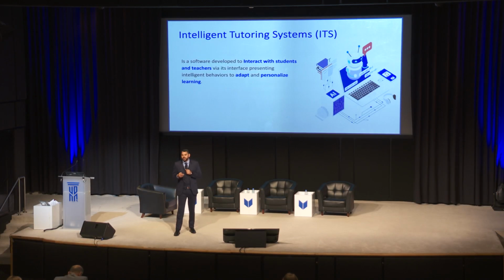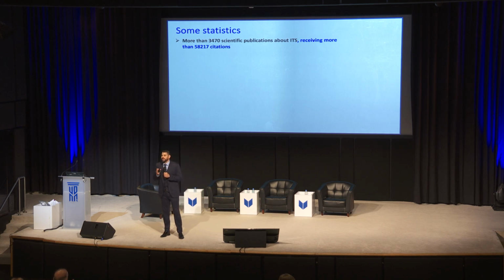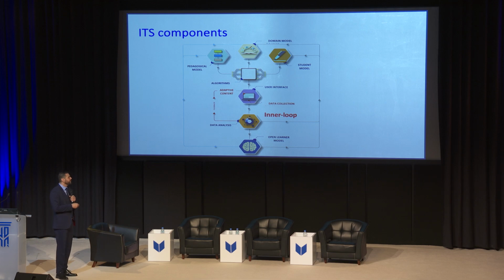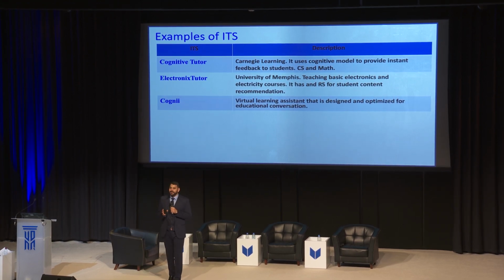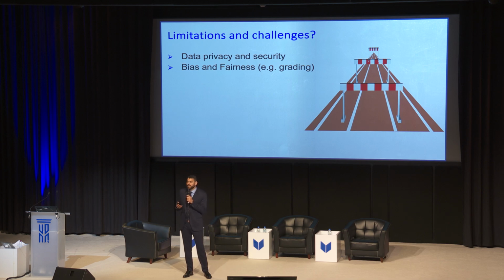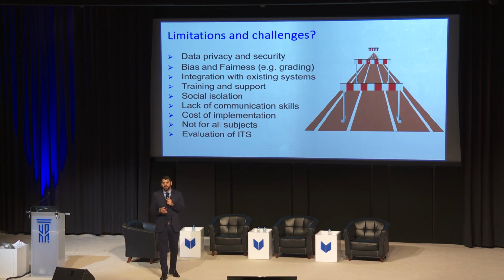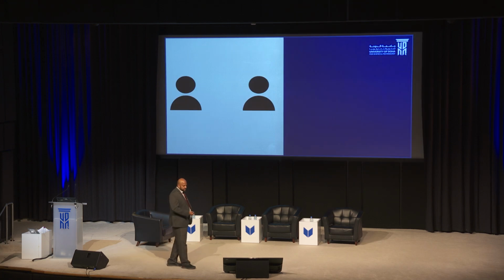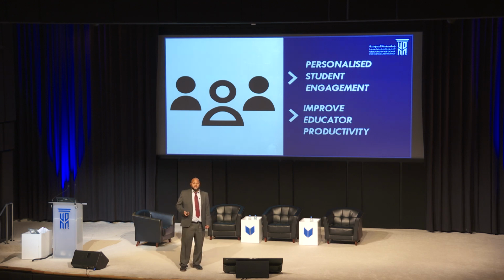Intelligent Tutoring Systems in Higher Education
Event:
Professional Development Days
06 March 2024

Presenters:
Dr Belkacem Chikhaoui
Dr Luay Hussein